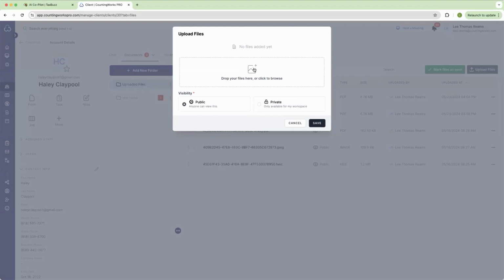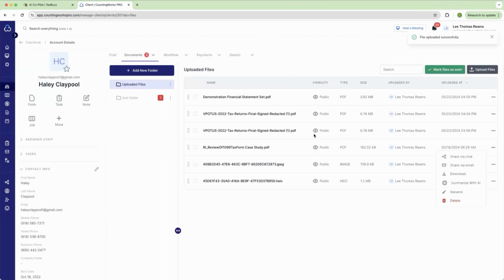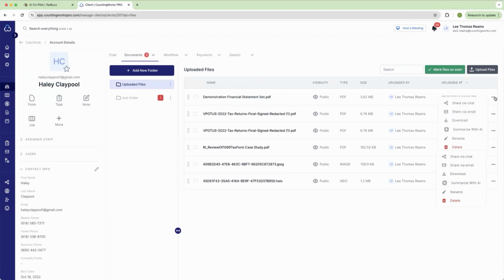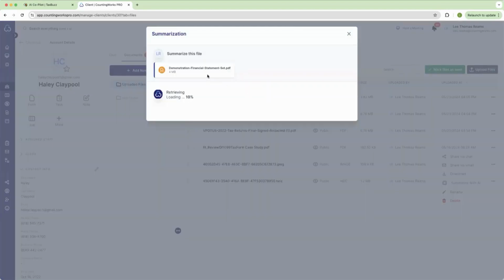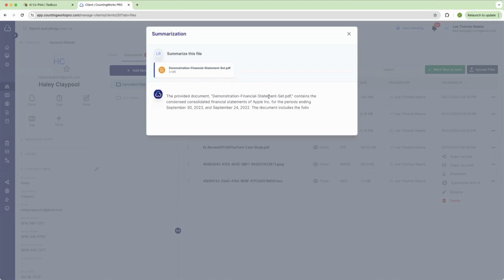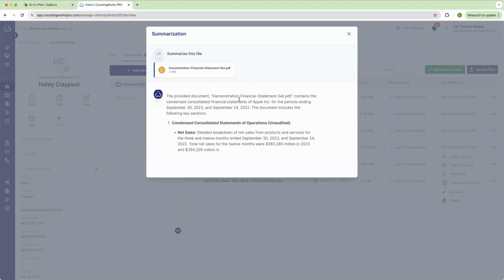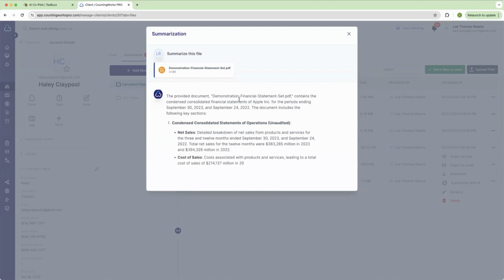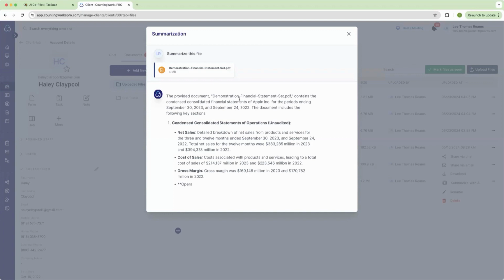Unlock Efficiency with ClientHub's New OCR Reader and Data Summarization Tool!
In this tutorial, we’ll guide you through using our latest CountingWorks PRO ClientHub feature, which is designed to save you time and eliminate the hassle of manual data entry. Learn how to leverage our advanced OCR technology to effortlessly extract and summarize key details from client document uploads.

What You’ll Learn:

- How to upload client documents to ClientHub
- Using OCR to automatically read and extract data
- Summarizing essential information within documents

Say goodbye to rekeying data and hello to streamlined workflows. Watch now and start transforming your practice with ClientHub!